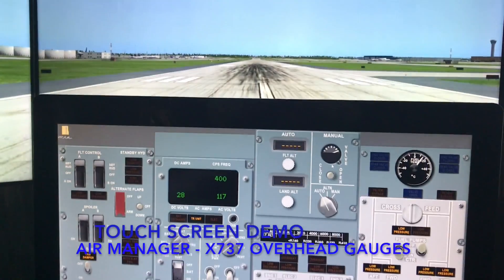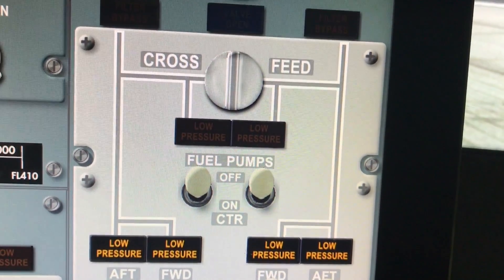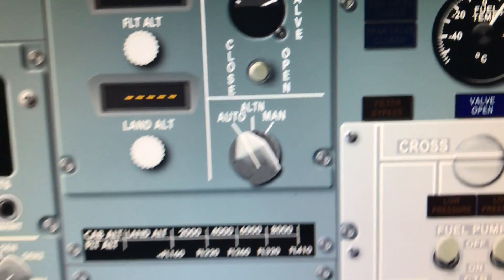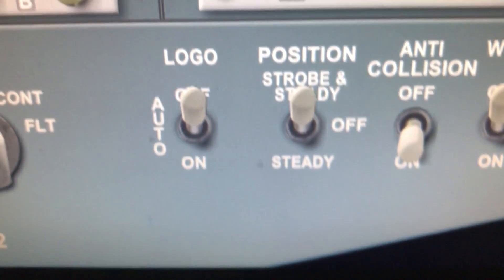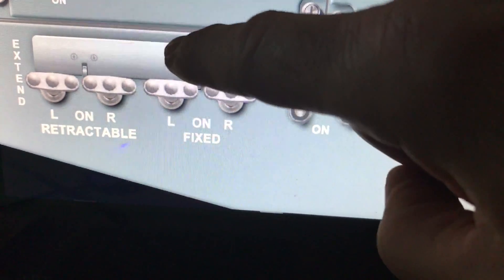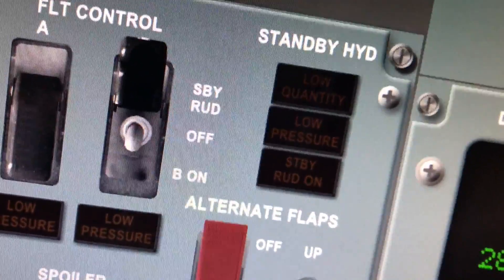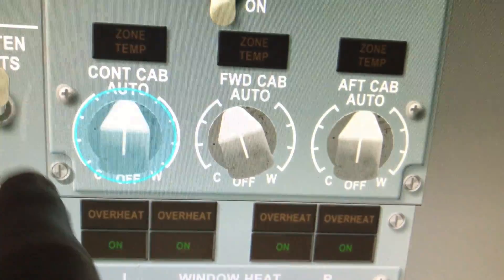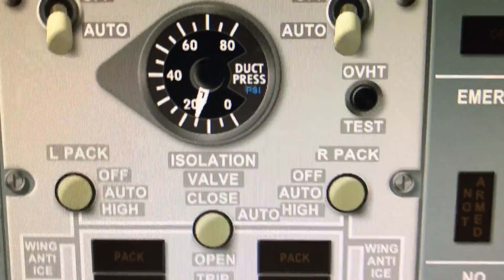Air Manager x737 Touch Demo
This is a video to demonstrate the use of the x737 Overhead gauges using touch control on a Touch Screen monitor